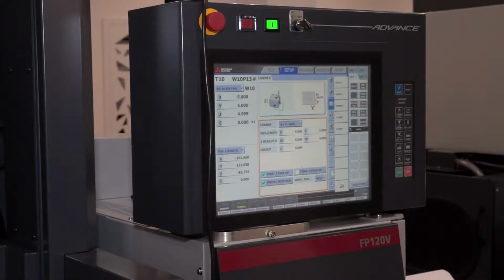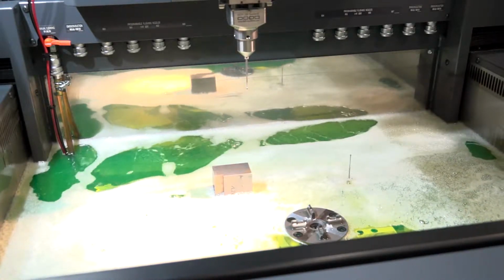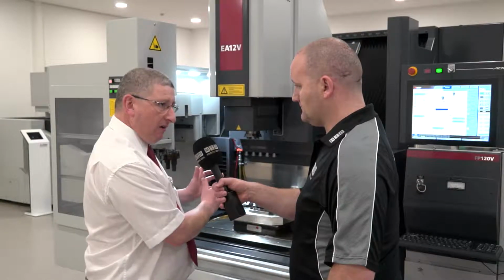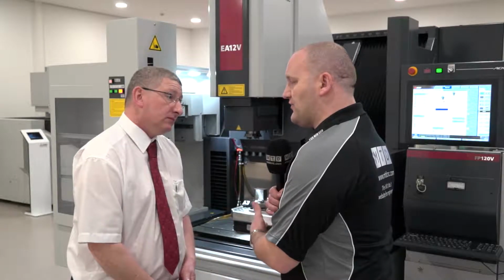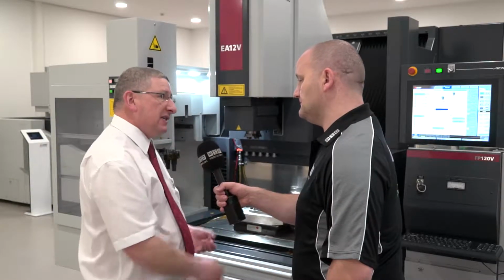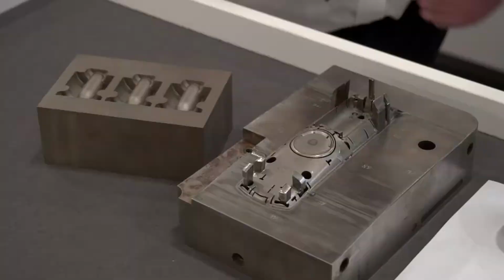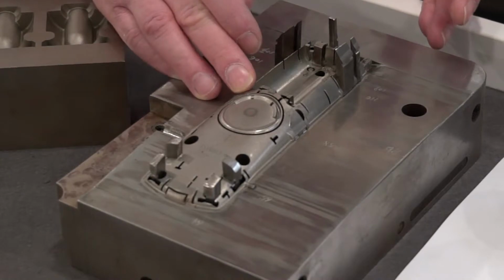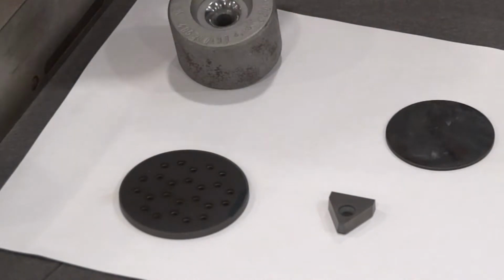Mitsubishi EA12V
See a detailed overview of the Mitsubishi EA12V